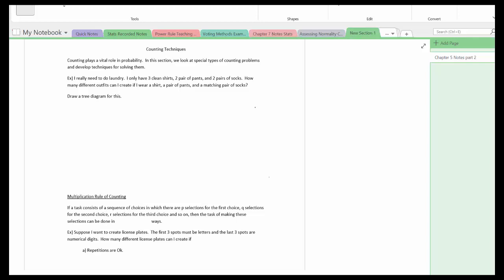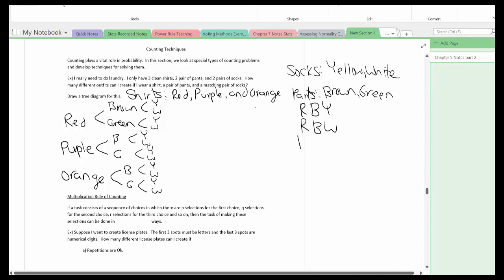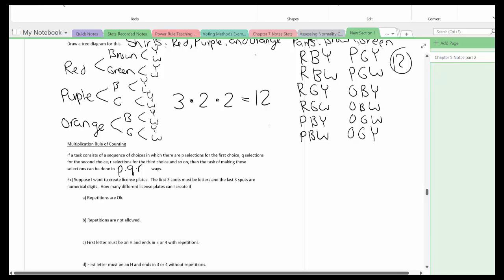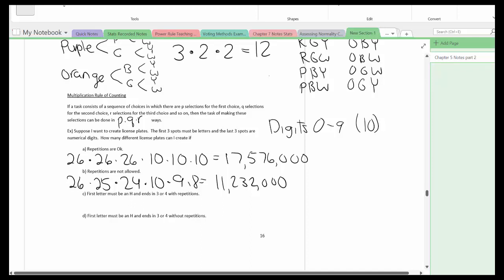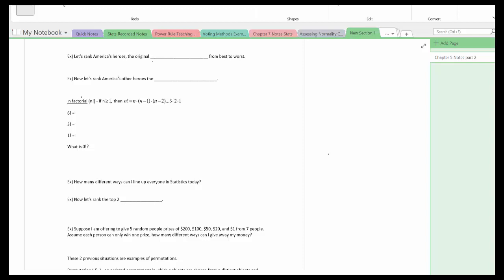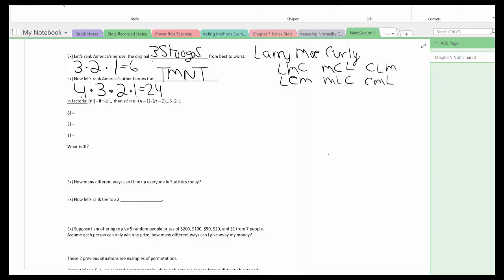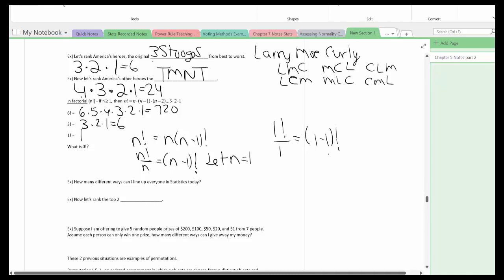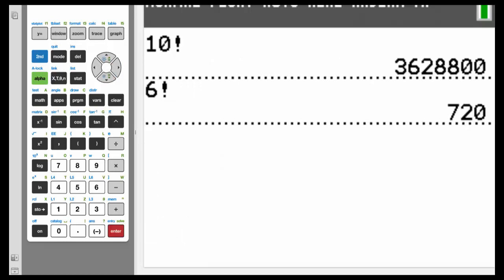Counting Techniques using the Multiplication Rule of Counting